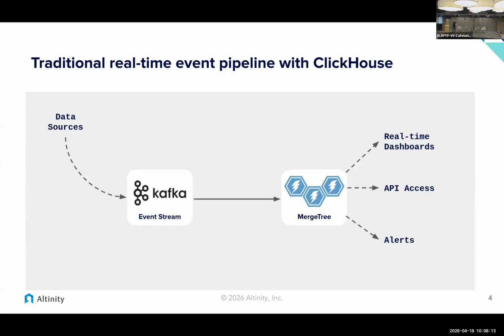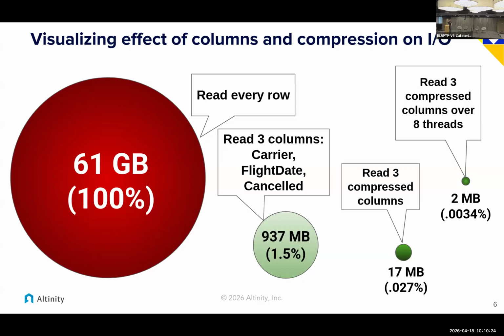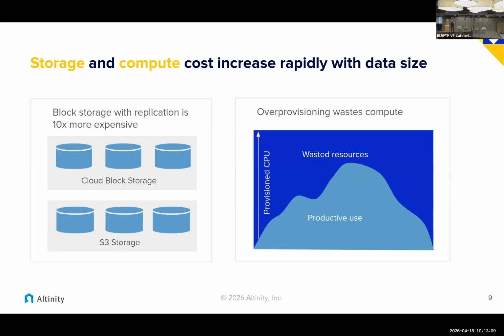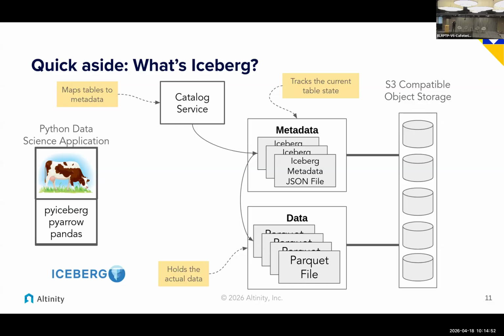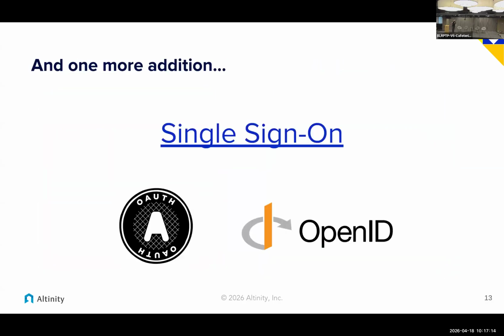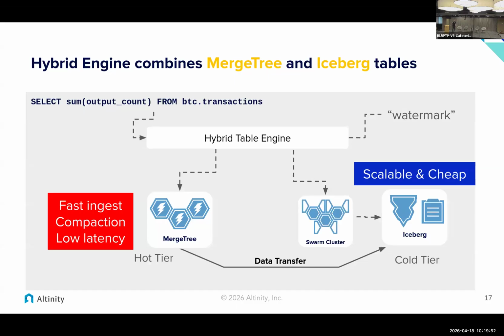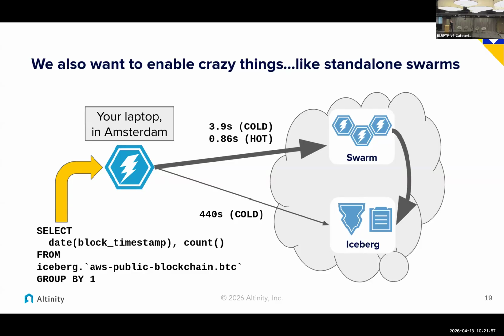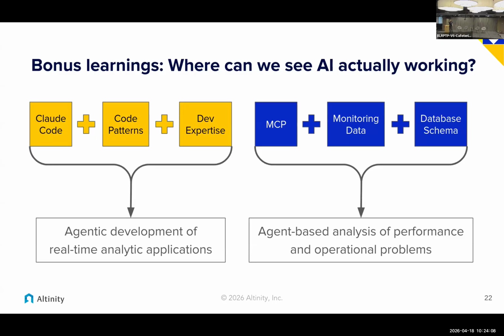​Building a Foundation for AI with ClickHouse® & Apache Iceberg Storage | OSA COM Bengaluru Meetup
This was one of the talks from the 'Operational AI: Real-Time Analytics in Production' Bengaluru Meetup on April 18, 2026.

​Title: ​Building a Foundation for AI with ClickHouse® and Apache Iceberg Storage

​Speaker: Josh Lee, Open Source Dev Advocate @ Altinity

​​​​Abstract: ​​​AI applications need data. Lots of it. Altinity's Project Antalya is adapting open source ClickHouse® to introduce separation of compute and storage on shared Iceberg table data. The result: fast, cheap, flexible query that extends the life of real-time analytic applications and lays the foundation for handling new AI use cases on the same datasets. We cover architecture, performance results, roadmap, and how to get started yourself.

Learn more about the OSA Community here: osacom.io